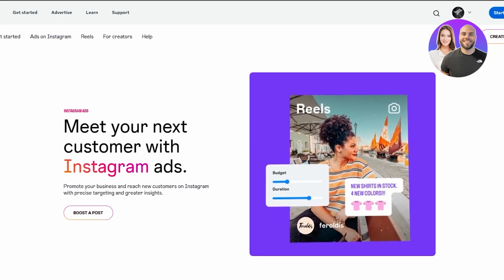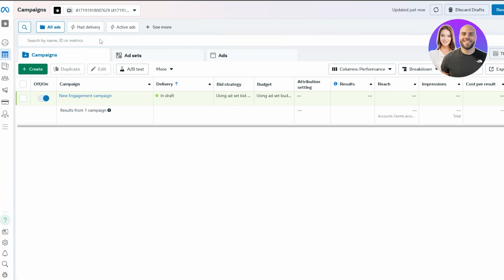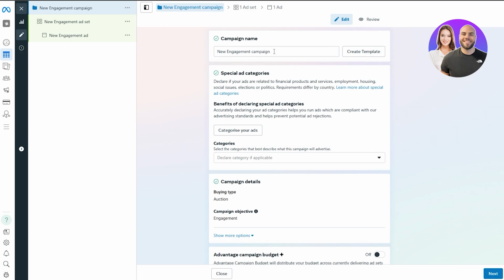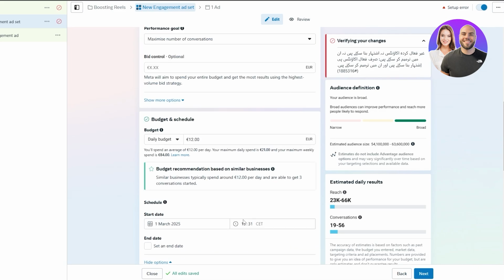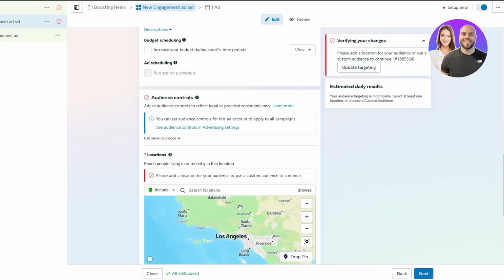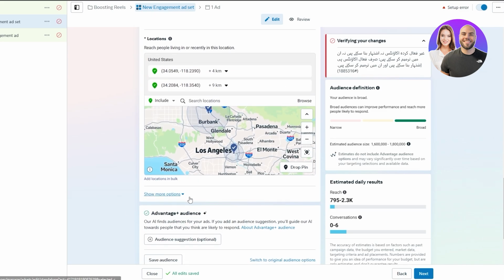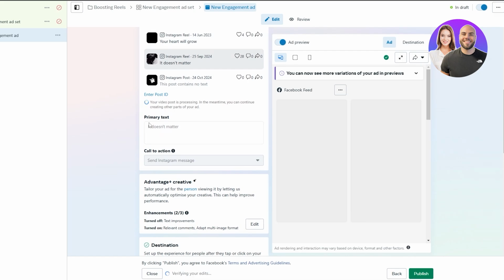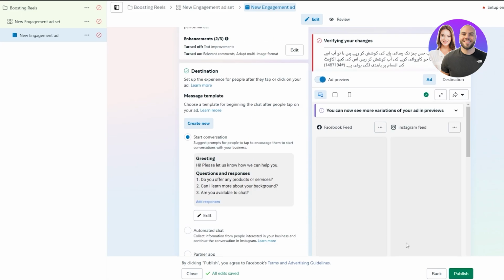How To Create Instagram Ads In Meta Ads Manager (2026)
In this video, we show you step-by-step how to create Instagram ads in Meta Ads Manager. This tutorial will cover everything you need to know to set up and launch effective ads quickly and easily.